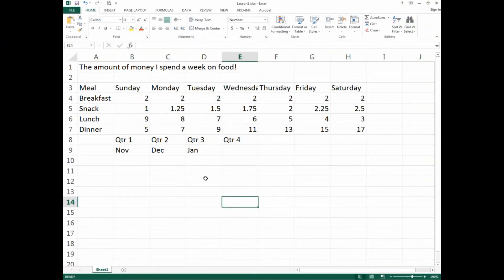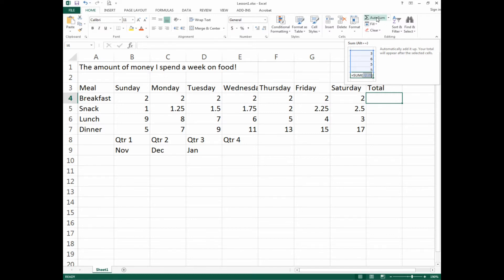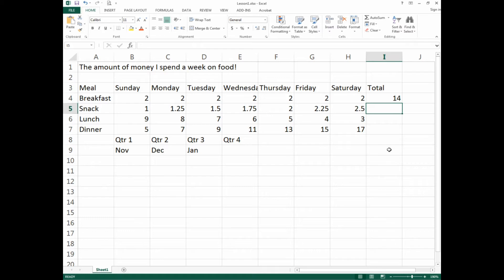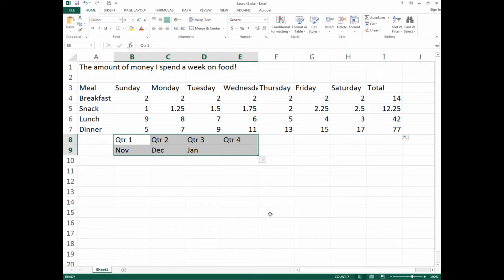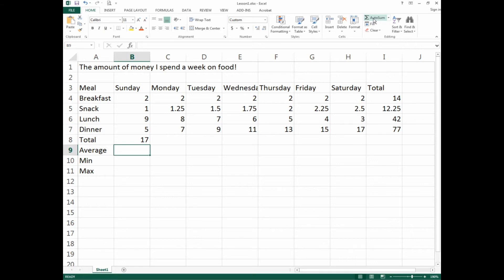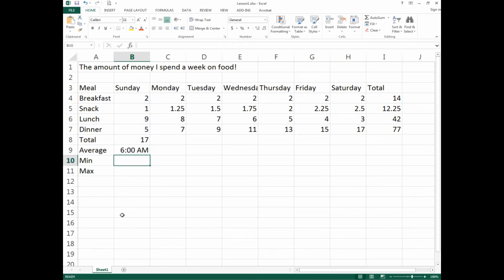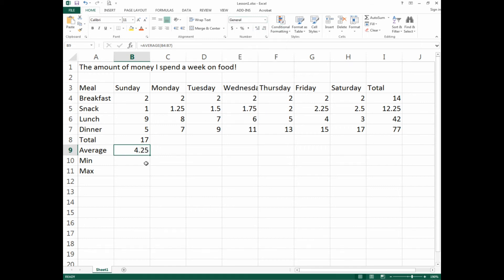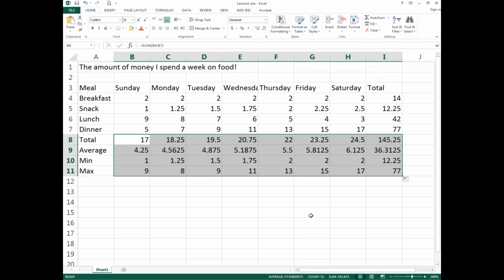Microsoft Excel 2013 Training Lesson 1-2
Learn how to use the Formula Bar, AutoFill, AutoSum, and Basic Functions.